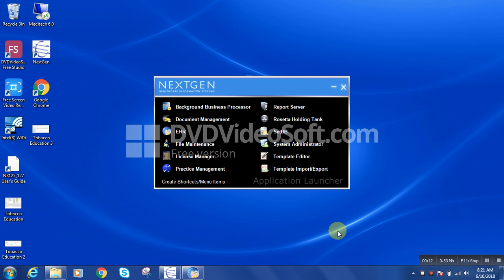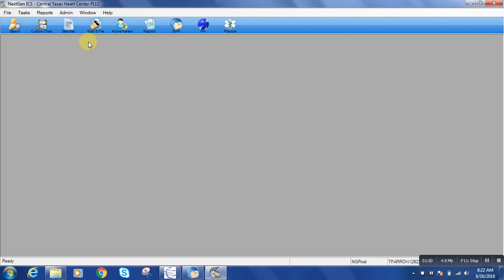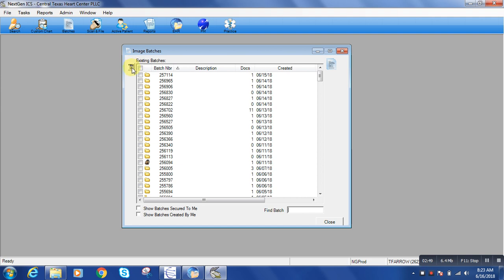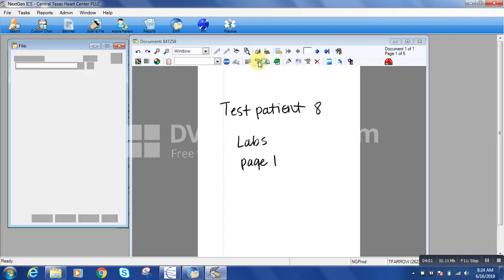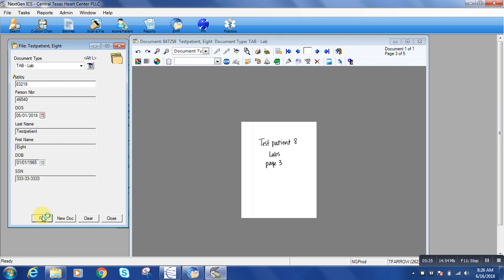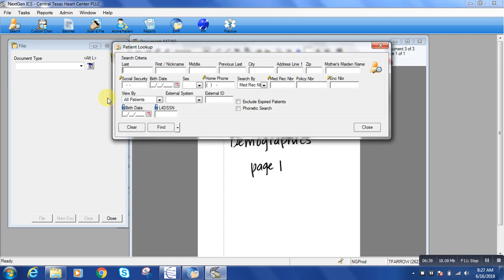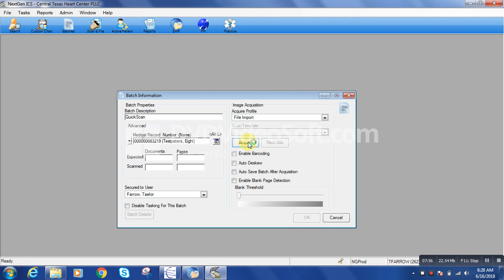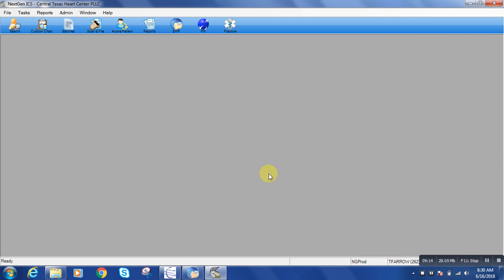Filing documents into NextGen EMR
This video will explain the steps for filing documents into patient charts using NextGen.